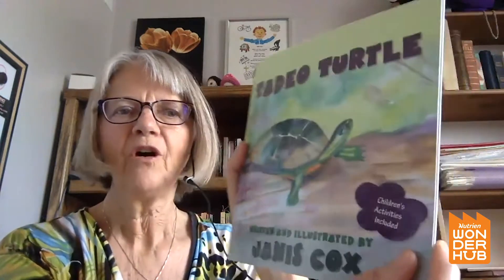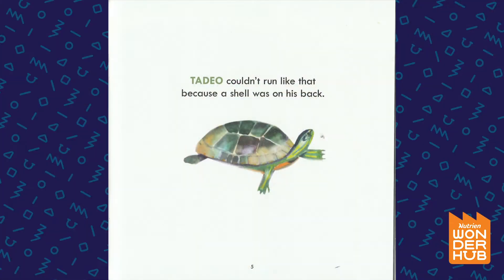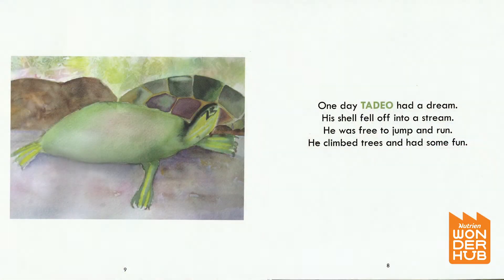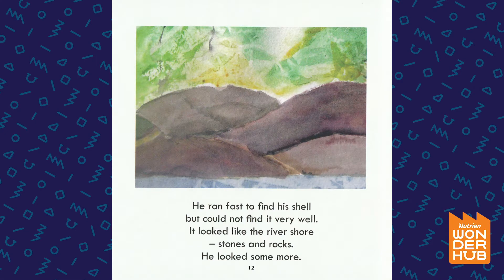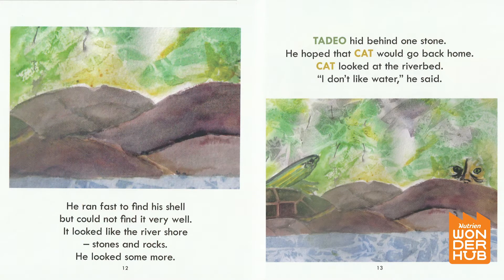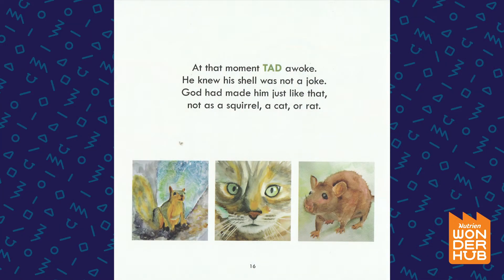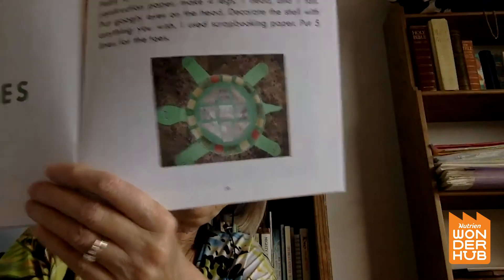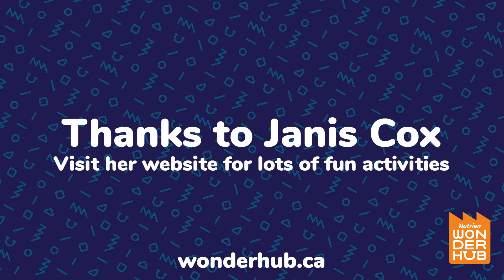SPECIAL EVENT – Author Reading! Janis Cox reads her story “Tadeo Turtle”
Author and illustrator, Janis Cox reads her story Tadeo Turtle, which is all about a turtle who learns that he is special, inside and out.  As a special bonus, Janis also shares lots of cool turtle activities to go along with her story.